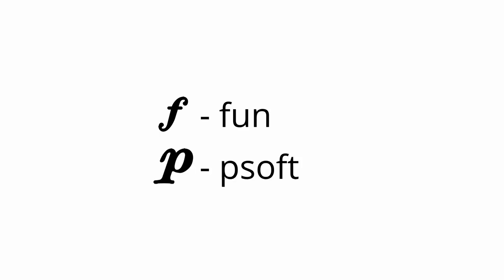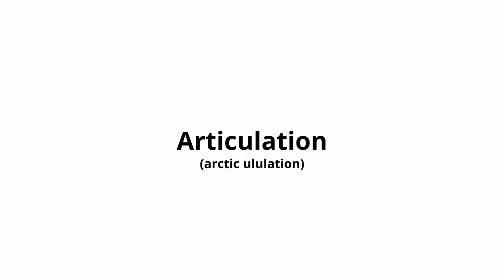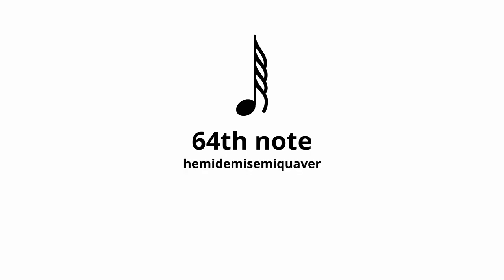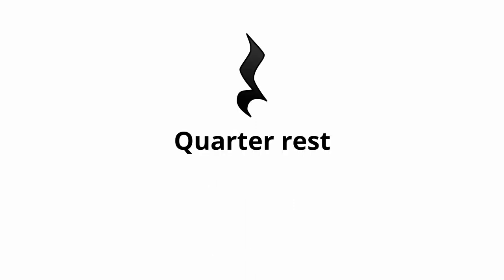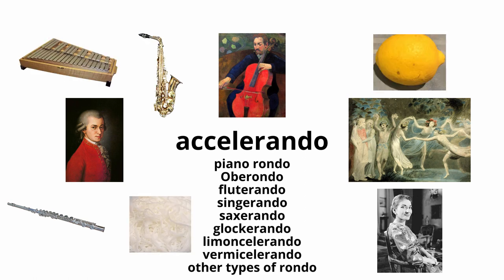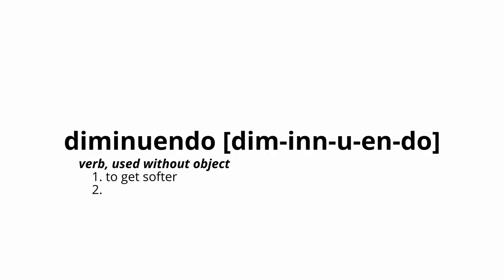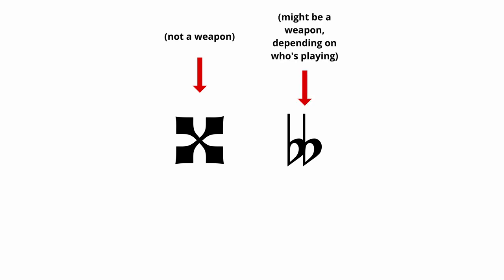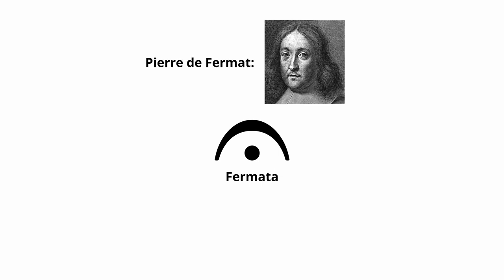A Brief Introduction to Music Terminology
This video is meant to be approximately 10% Educational and 90% Not Educational. Proceed with caution.

All musical samples were performed by me. In order of appearance, they are as follows:

Debussy: Reverie
Mozart: Rondo Alla Turca
Mendelssohn - Rachmaninoff: Scherzo from A Midsummer Night's Dream
Liszt: Liebestraum No. 3

Complete recordings of the Debussy, Mendelssohn - Rachmaninoff, and Liszt can be found on my channel. Complete recordings of the Mozart can not be found on my channel, as I only know the first three measures.